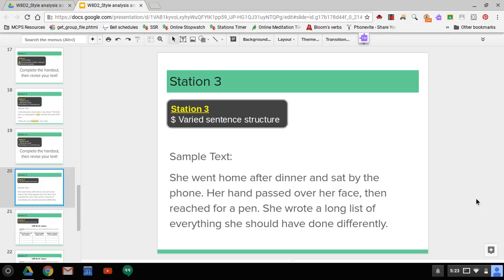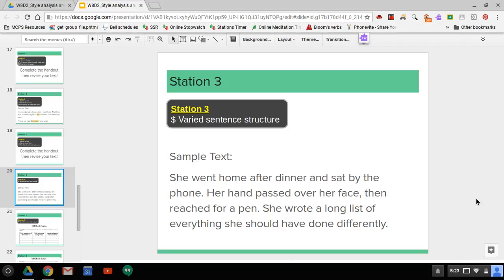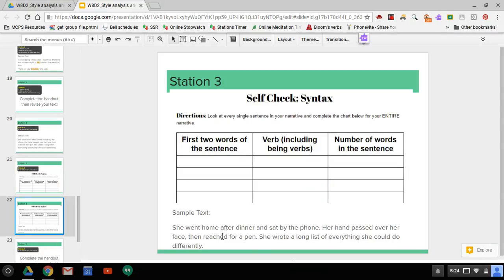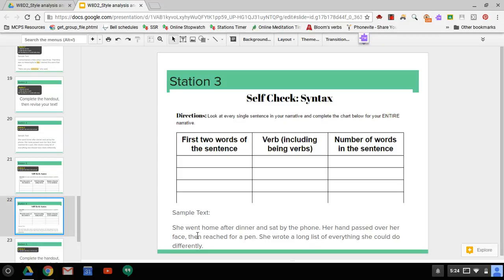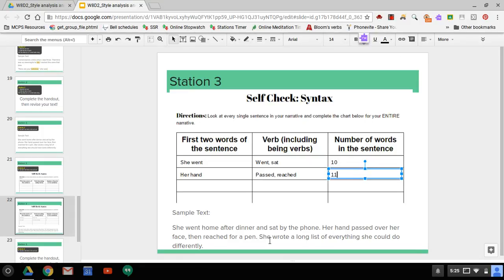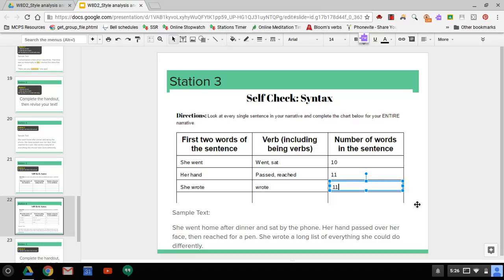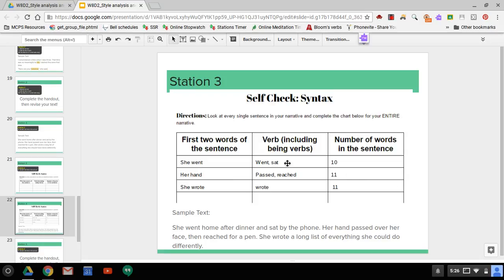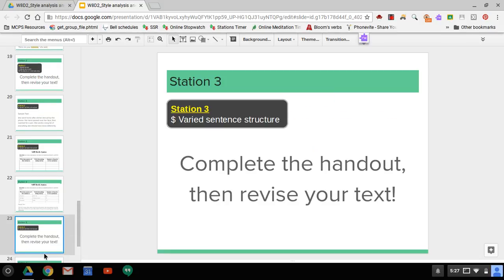Station 3 Syntax